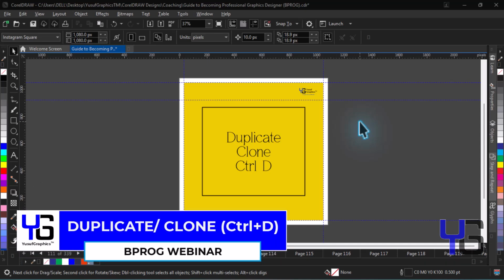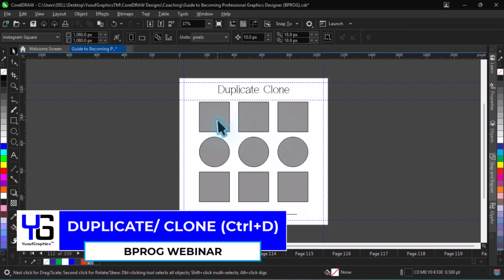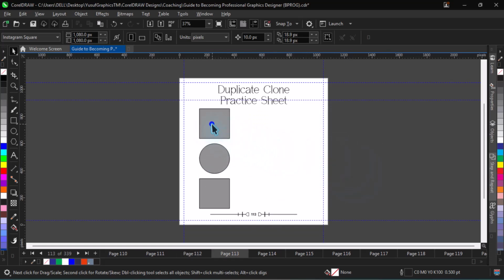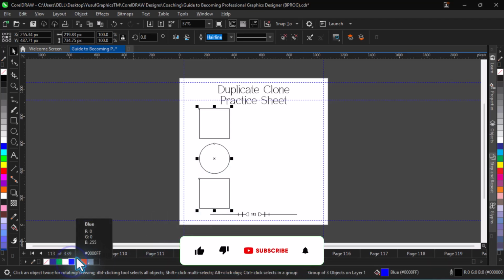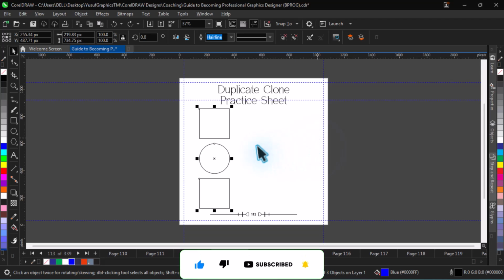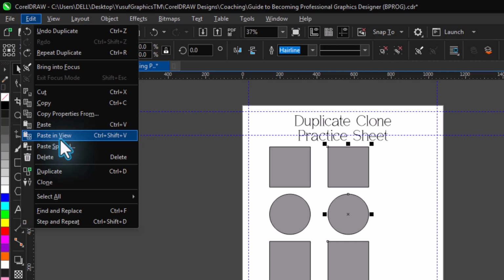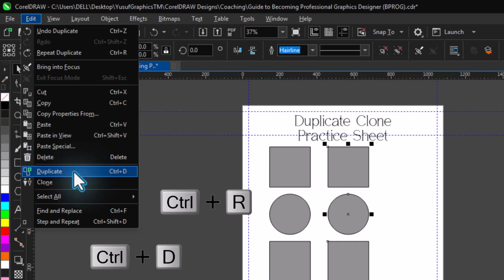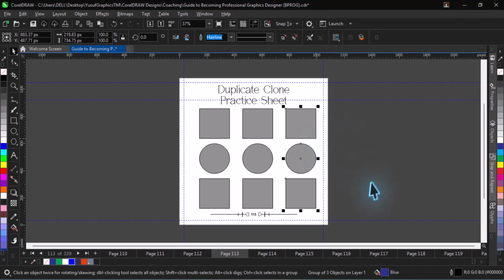Duplicating Text And Objects is Now Easier Than Ever in CorelDraw.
This video explains how to easily duplicate or clone objects and text in the edit menu.